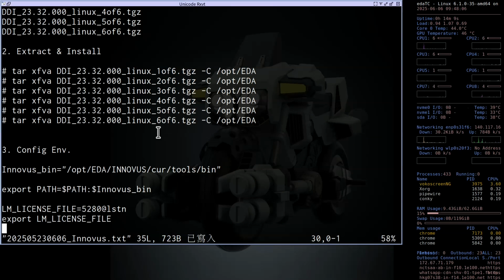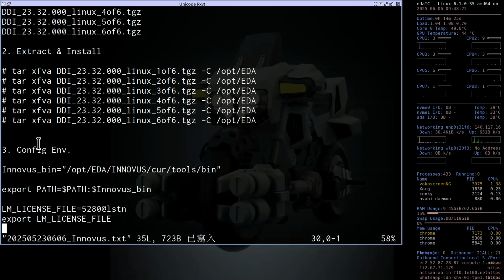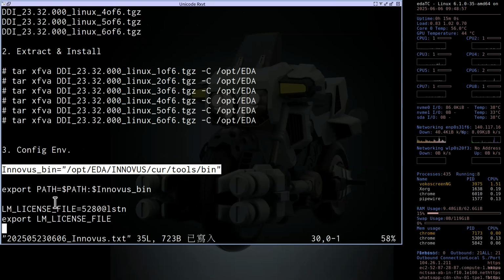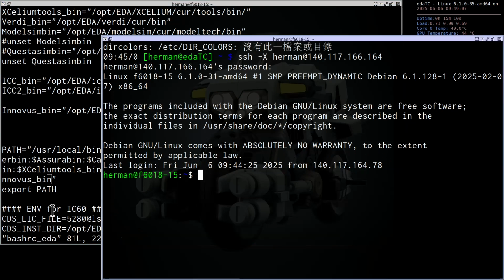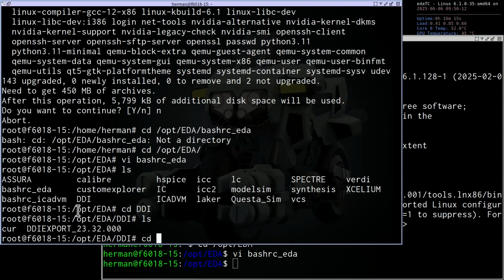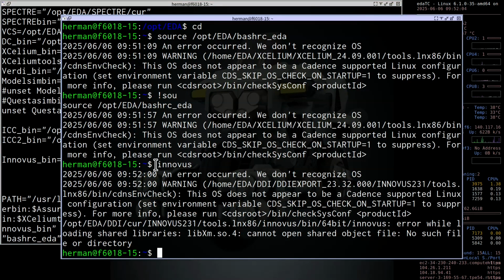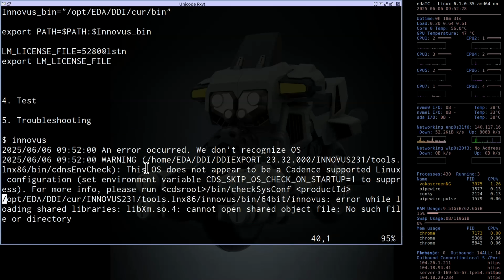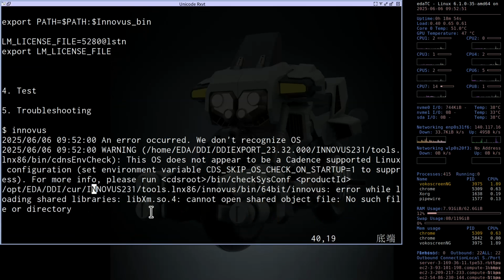Week15a - Cadence Innovus Installation #2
0:00:22 Began configuring and testing Cadence Innovus after extraction
0:00:38 Instructed to set up Innovus_bin path and use existing port 5280 license
0:01:21 Sourced /opt/EDA/bashrc_eda, corrected directory name to DDI
0:02:01 Noted need to update path to correct DDI directory
0:02:09 Encountered error during execution, planned troubleshooting
0:02:46 Assigned users to follow steps, ensure path/license setup, and address error